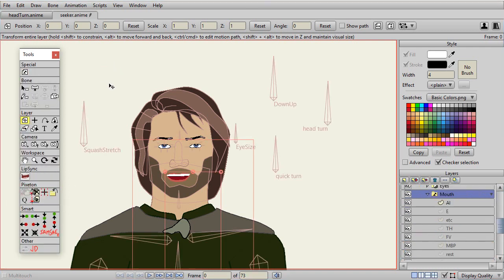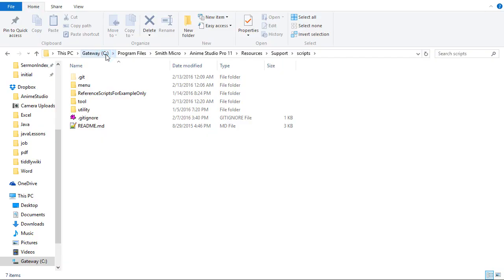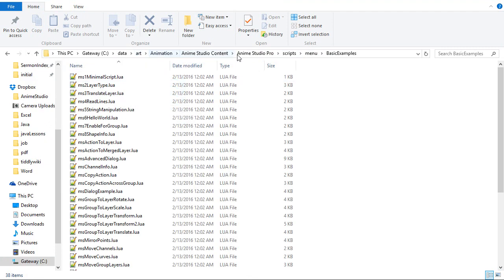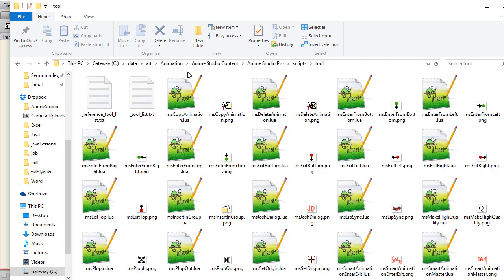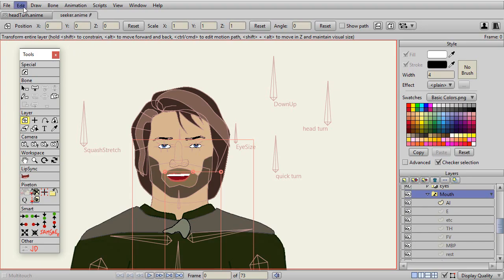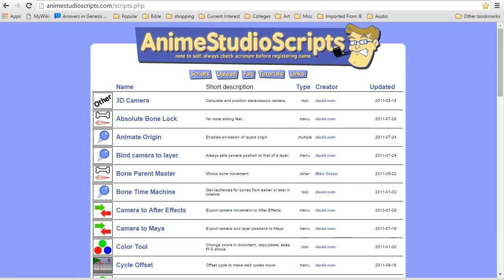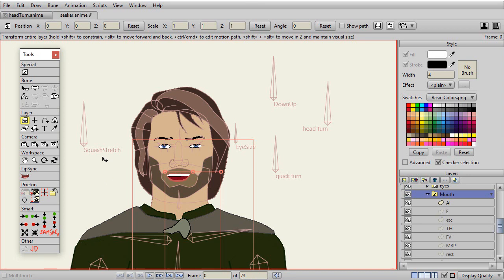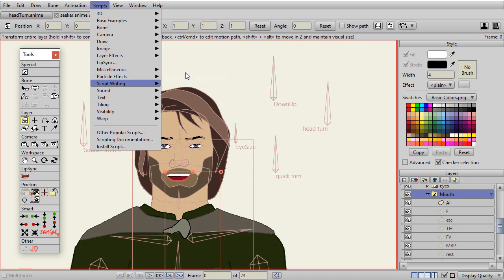Scripts Intro for Anime Studio Pro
This is a very quick introduction to using scripts in Anime Studio. You can use scripts in debut or pro. This doesn't focus on how to write them or what each one does, but just the basics of how to use scripts created by others.
has a lot of scripts.
is a discussion on finding the newest scripts
describes the lip sync script I wrote
is a script I wrote for reordering frames in frame by frame animation